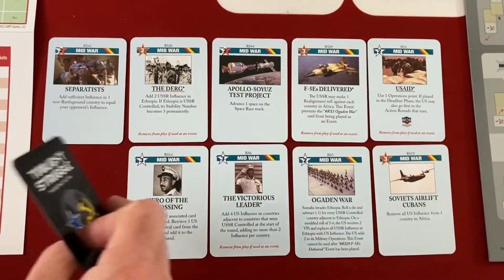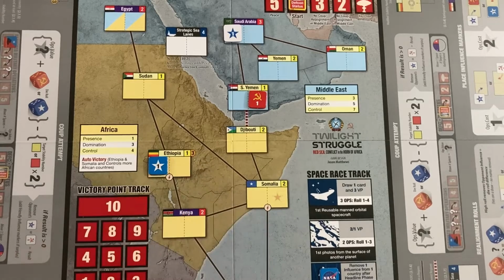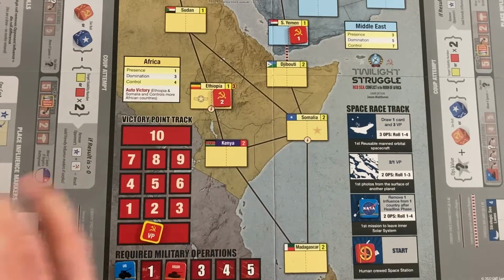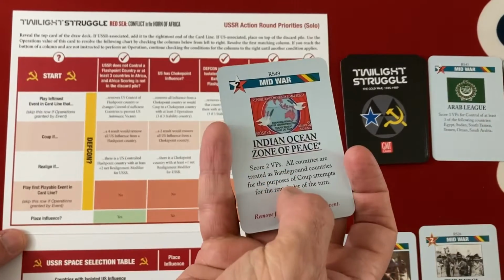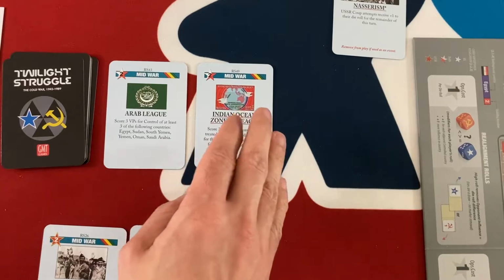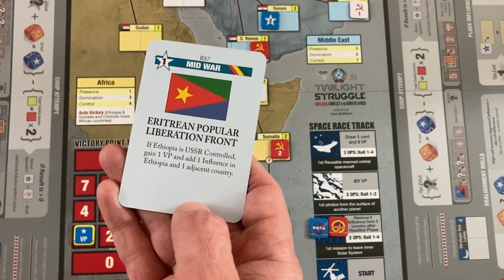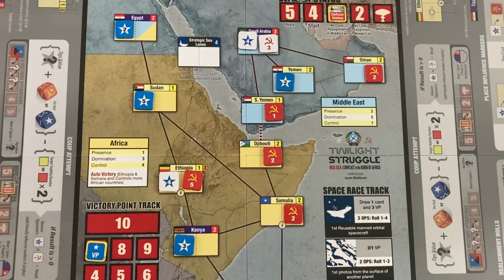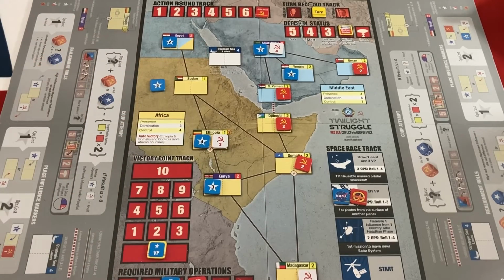Twilight Struggle: Red Sea solo play and review | Review copy provided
Mike plays and reviews the solo mode in this lightning-fast take on the Twilight Struggle formula.
0:00 - Introduction
0:30 - Overview of Play
2:37 - Headline Phase 1
8:35 -  Turn 1, Round 1 (USSR)
16:24 - Round 1 (US)
20:06 - Round 2
26:28 - Rounds 3 and 4
32:54 - End of Turn 1
38:52 - Headline Phase 2
41:22 - Turn 2, Rounds 1-3
47:56 - Rounds 4 and 5
52:46 - Final Rounds and Scoring
56:19 - Review